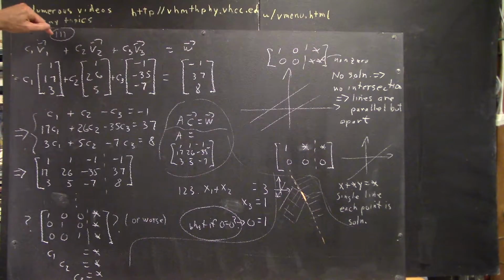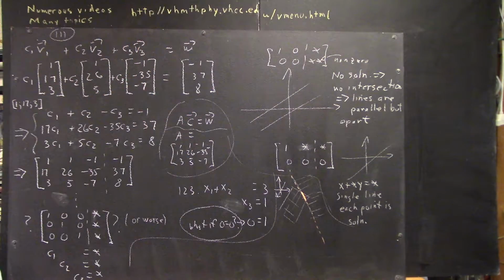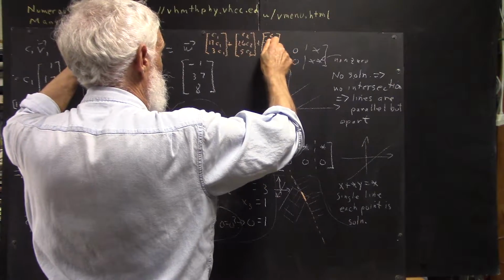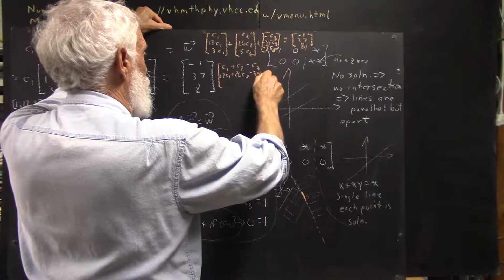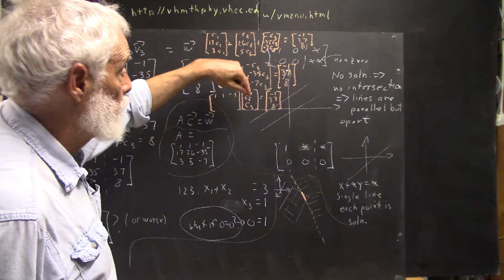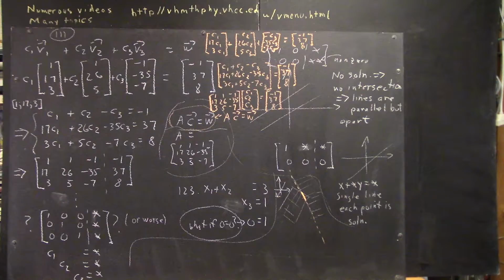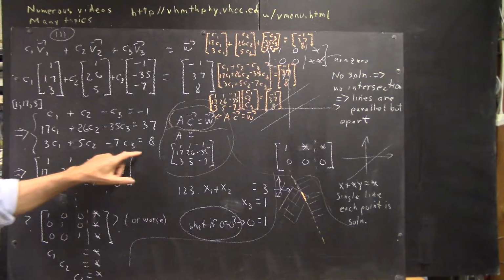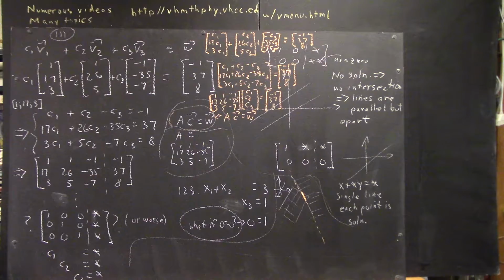daglin 7363 linear combination of column vectors equal to given vector writing equation augmented m